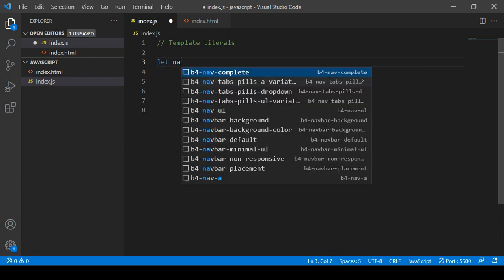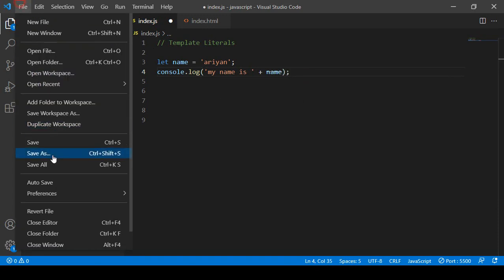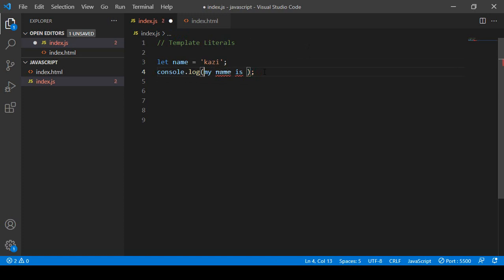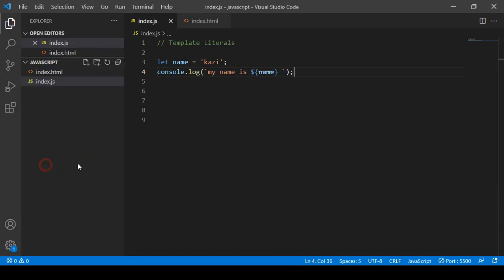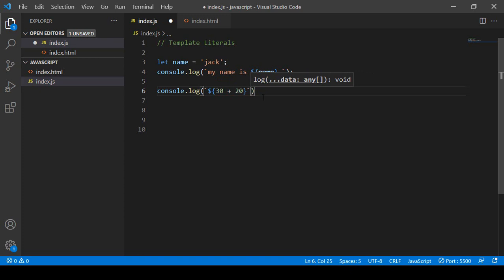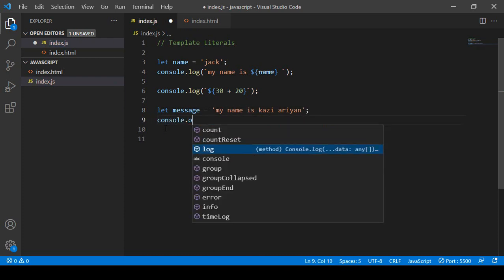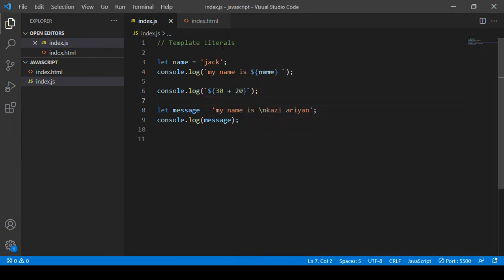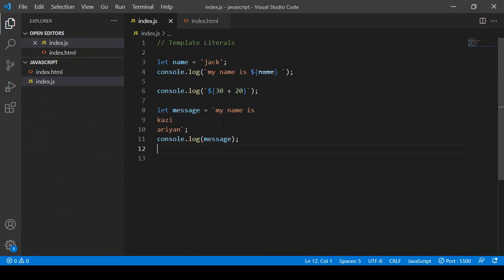JavaScript for Beginners A -Z #10 | Template Literals